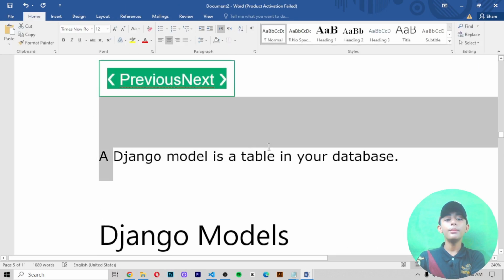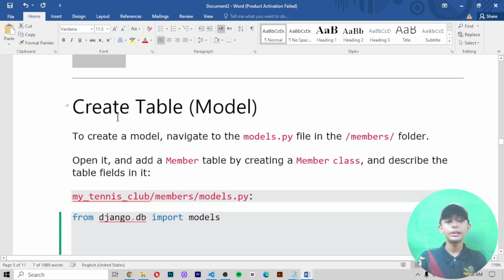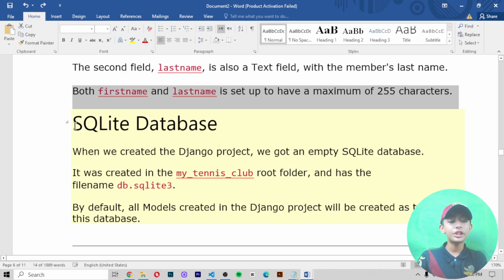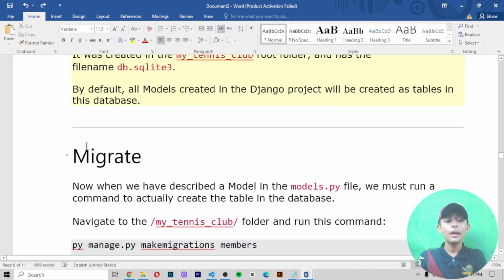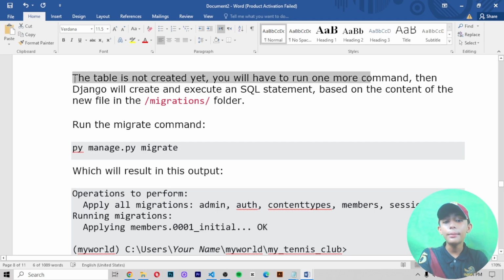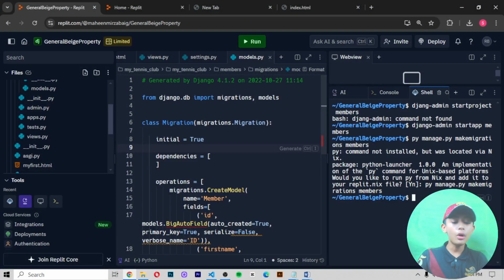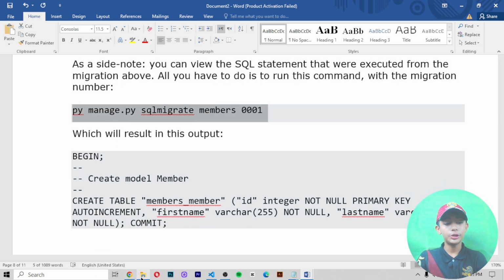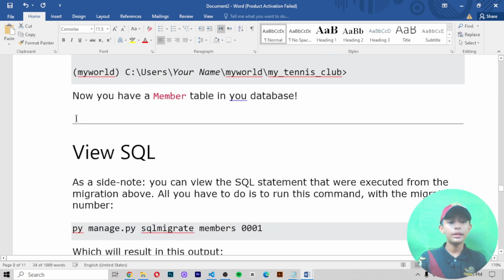DJANGO Models | Python Django Full Course From Scratch Class #9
This video is about DJANGO Models | Python Django Full Course From Scratch Class #9

Suggested Courses:
❤️ Complete Clones